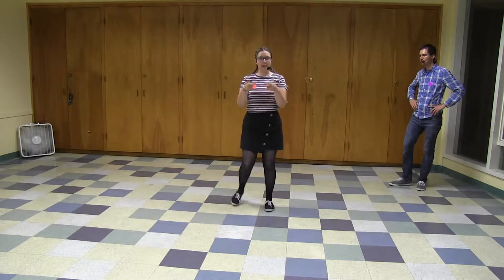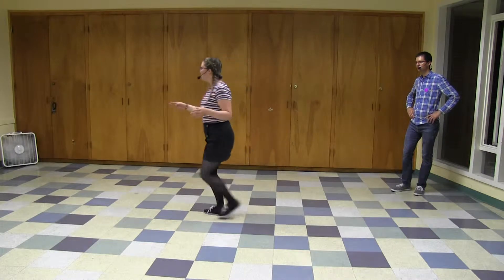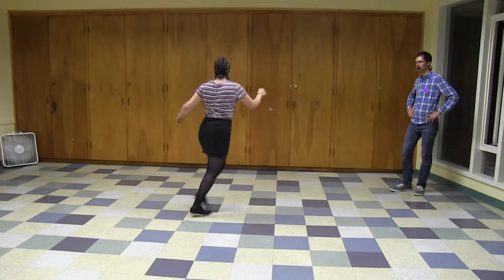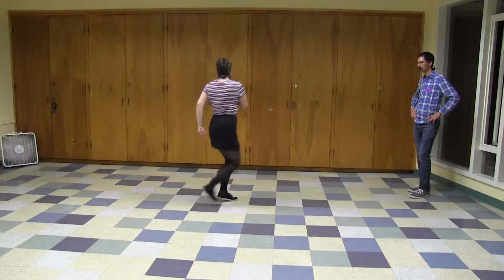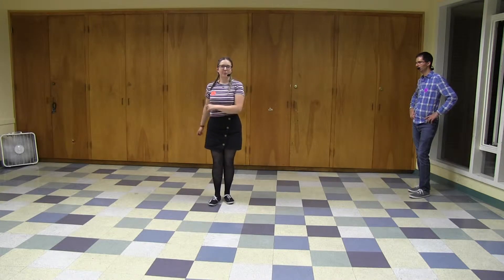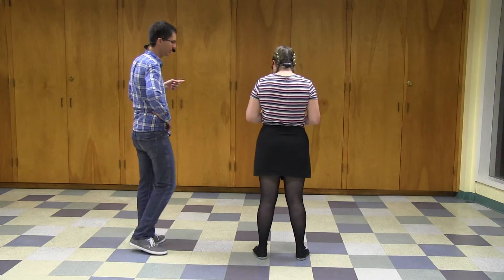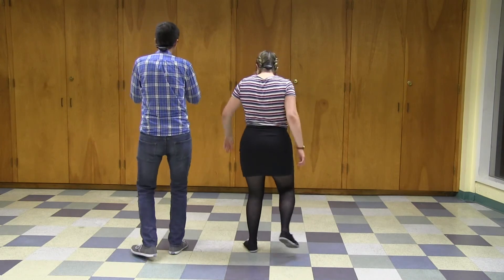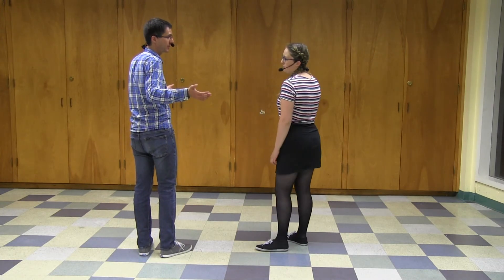WNH – June 2019 Social Dancers Week 2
Open Month: Freedom from Footwork
w/ Rachel & Justin